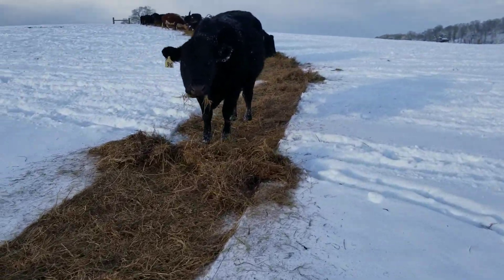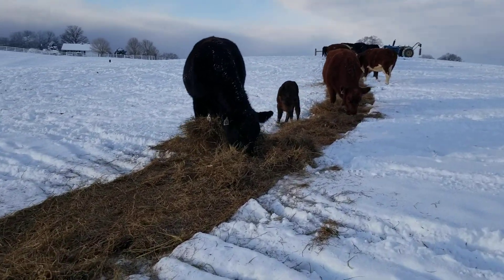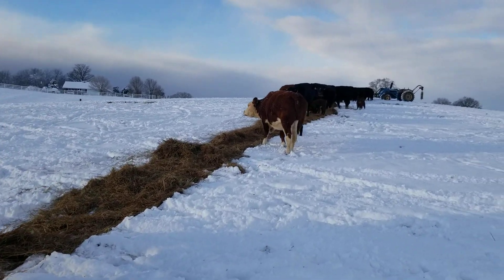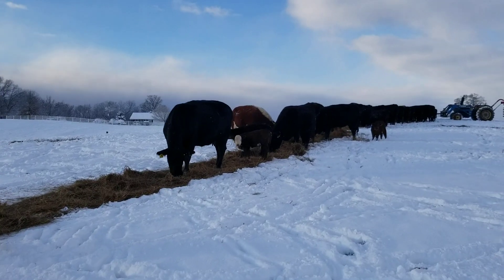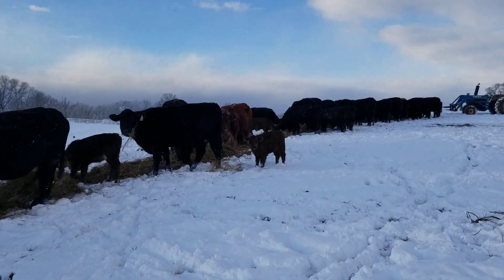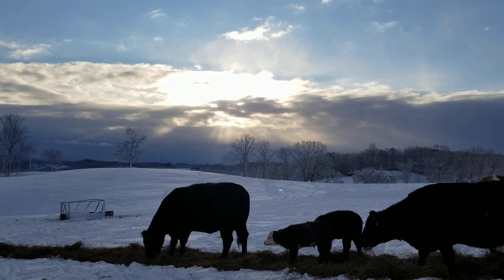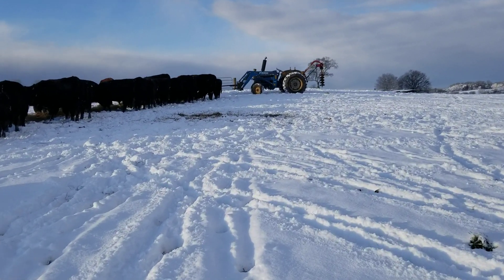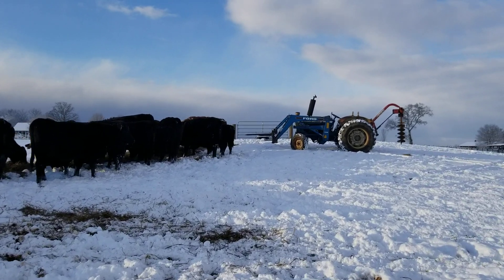Ford 4600 feeding hay on a snowy day round bale